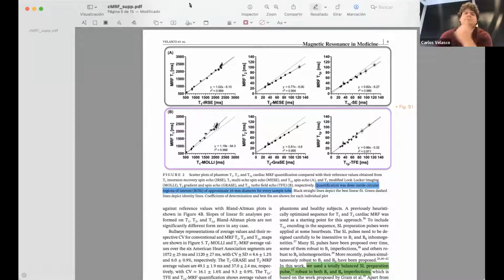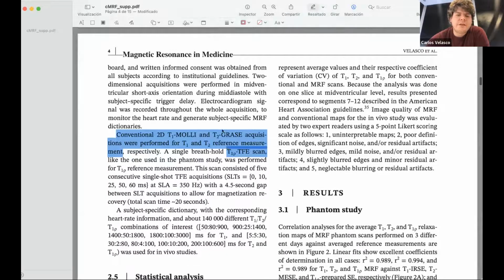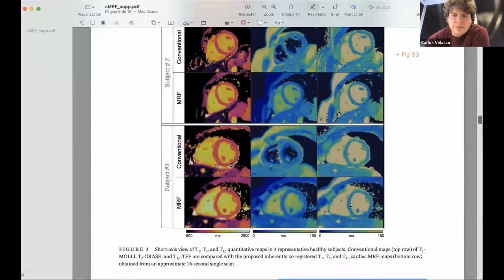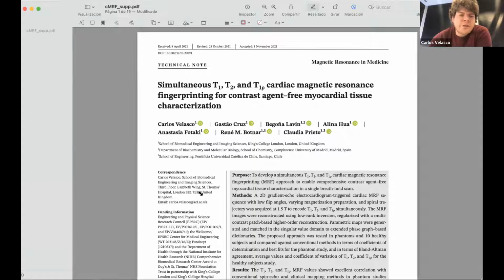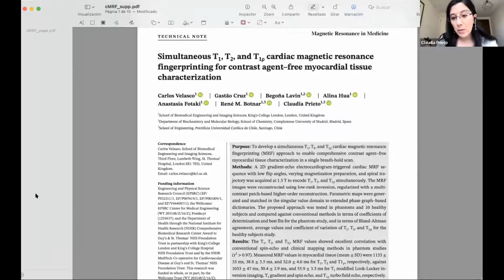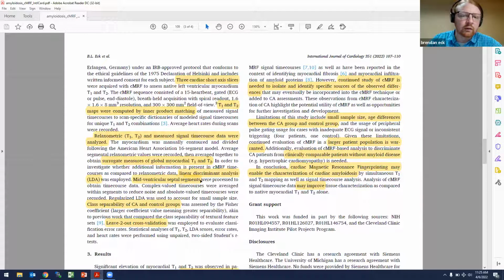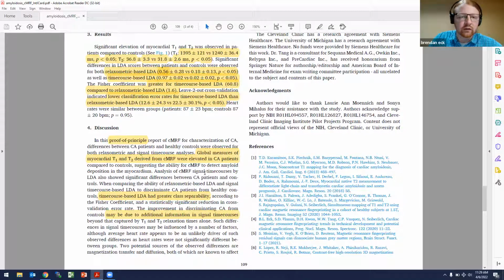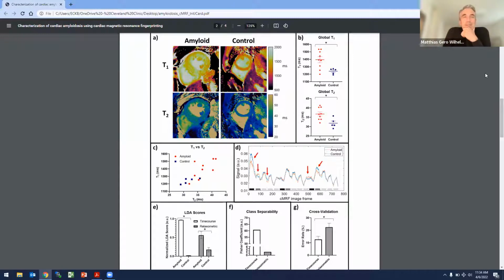CMR Journal Club April 6, 2022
Simultaneous T1, T2, and T1 cardiac magnetic resonance fingerprinting for contrast agent– free myocardial tissue characterization

Carlos"Velasco1 | Gastão"Cruz1 | Begoña"Lavin1,2 | Alina"Hua1 | Anastasia"Fotaki1 | René M."Botnar1,3 | Claudia"Prieto1,3

Characterization of cardiac amyloidosis using cardiac magnetic resonance ﬁngerprinting